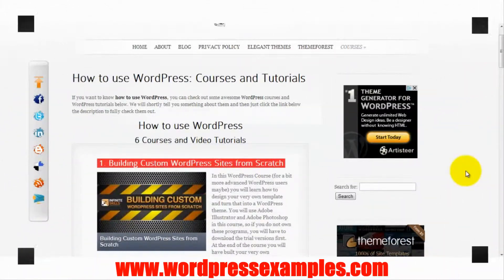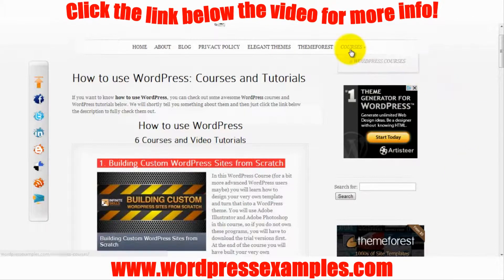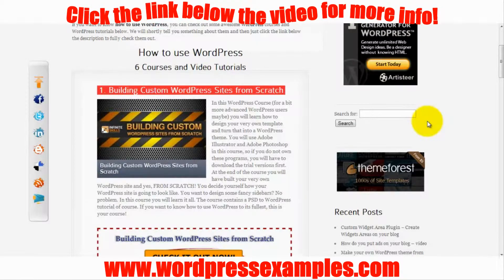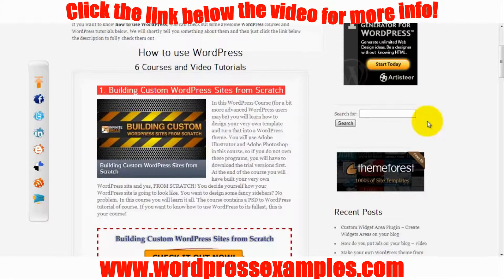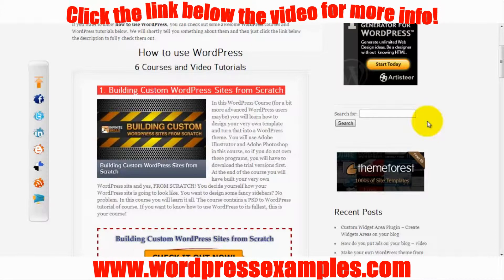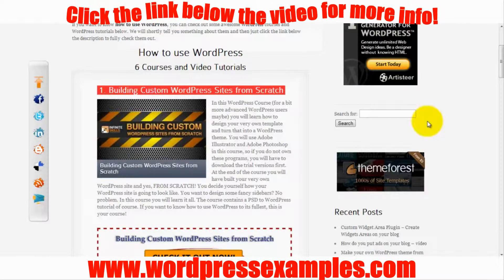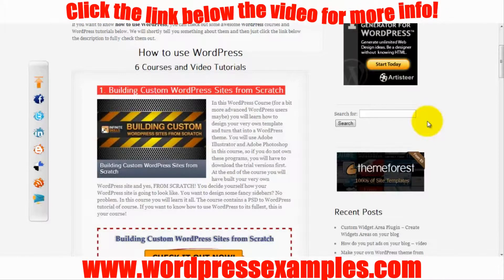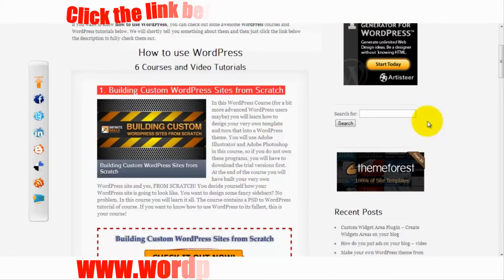Create your own Wordpress theme - Your own WP theme from scratch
How to create your own Wordpress theme. If you want to create your own Wordpress theme you can go on the blog to courses, 6 Wordpress Courses, and the first course there is Building Custom Wordpress Sites from scratch. And in this Wordpress course you will learn how to basically create your own WP theme and it basically takes you through all the steps from designing in Adobe Illustrator and Adobe Photoshop and then basically turning your design into a custom Wordpress theme.

So if you want to know how you create a custom Wordpress theme or your own WP theme with your own input you can click the link under the video and you will go to that page and then you can read all about it.